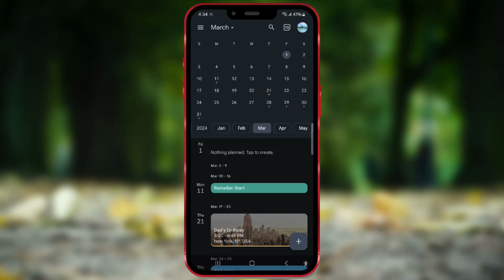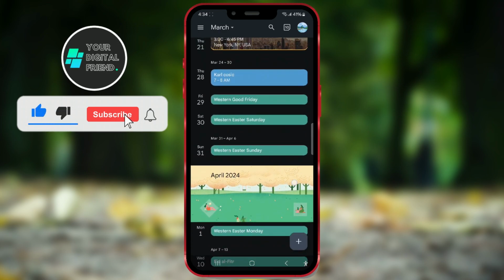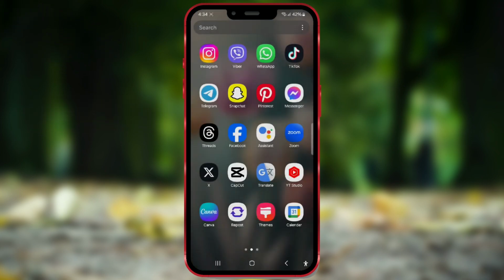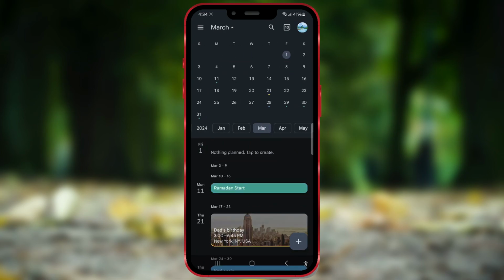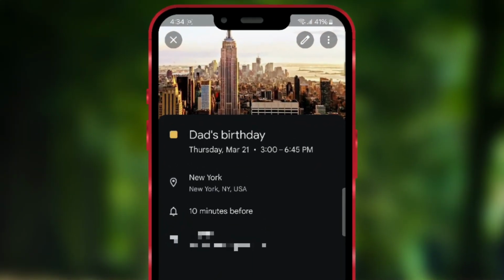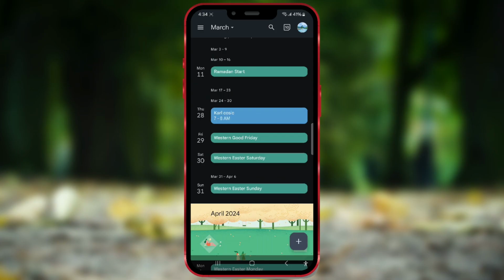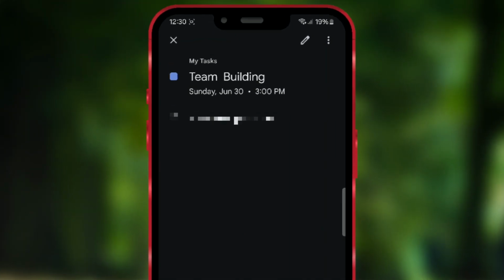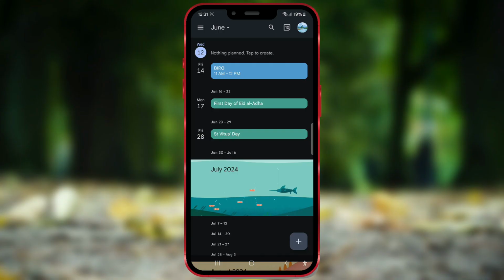How to Delete an Event or Task in Google Calendar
Welcome to today's tutorial on how to delete an event or task from Google Calendar.